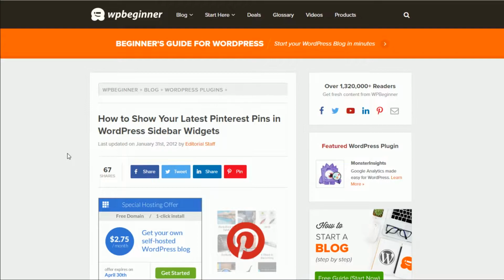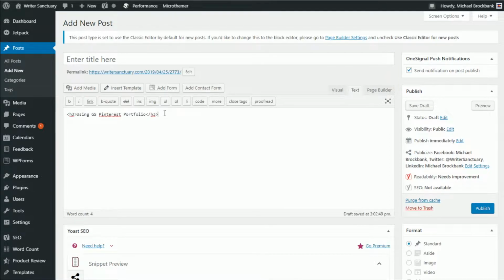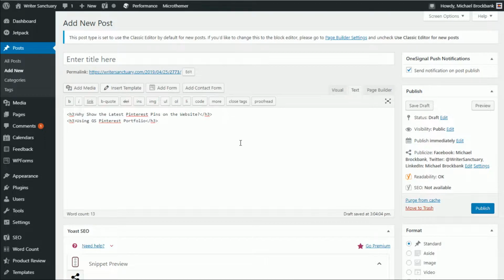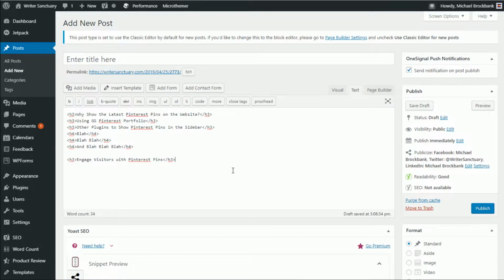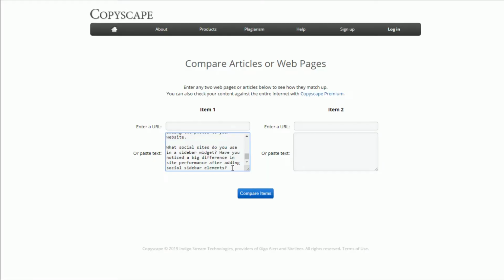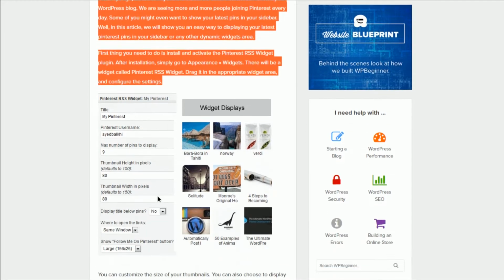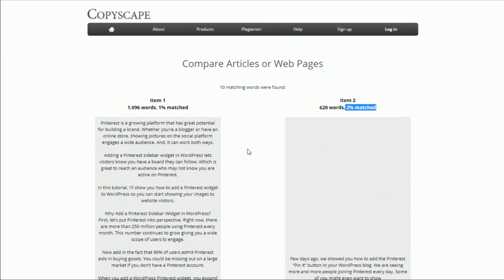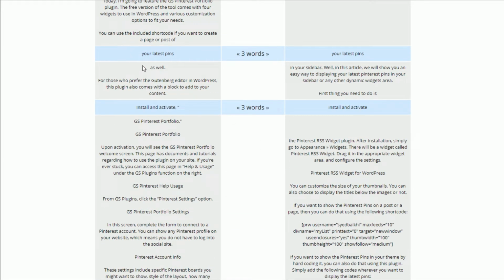How I Prevent Duplicating Content as a Freelance Writer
Steer clear of copying the work of others as a freelancer writer. Clients love having unique content, and here is what I do to make sure I'm not duplicating something that is already out in the ether of the Internet.

Using a Reference as a Guide
When using a reference article as a guide, make sure you create unique content. Although this is difficult given the nature of the Internet, you want to make sure you avoid duplicating material. Personally, I'll create headers of what I want to cover and then I don't look at the reference article while writing. This helps avoid writing the same terms and explanations verbatim as the reference piece.

What if the Reference is in Regards to Something You Don't Know?
Always do your research. I'll spend time in Google looking up facts and then reciting them using my own words and understanding. I don't look at how the reference article structured the information, as it has a greater chance of influencing what you write.

I like using the free comparison tool at Copyscape. You can use it to see how much of your content is similar to the reference article. I try to aim for less than 10% duplication. However, this might not be possible depending on the length and topic of the material. Certain things just can't be explained in more than one way.